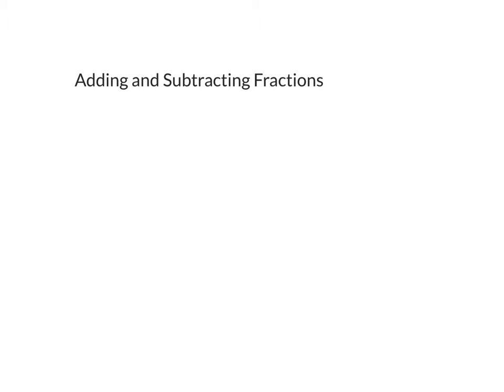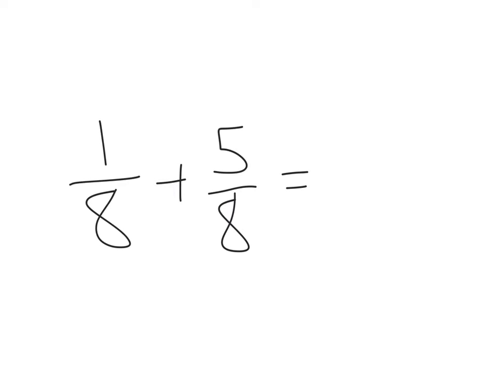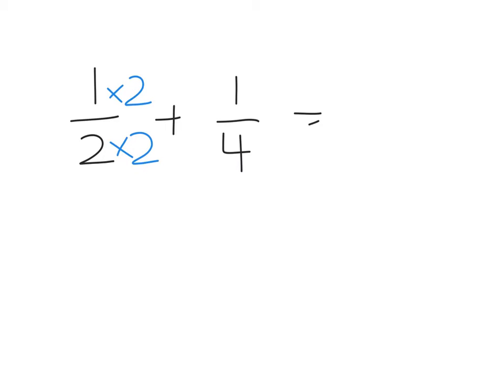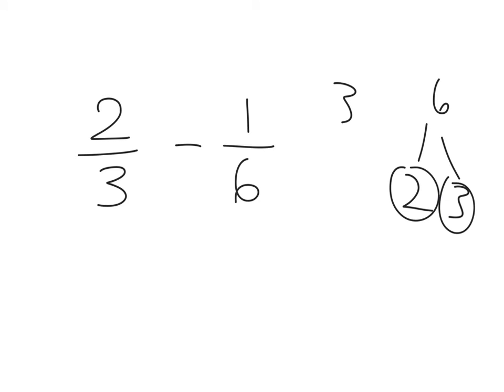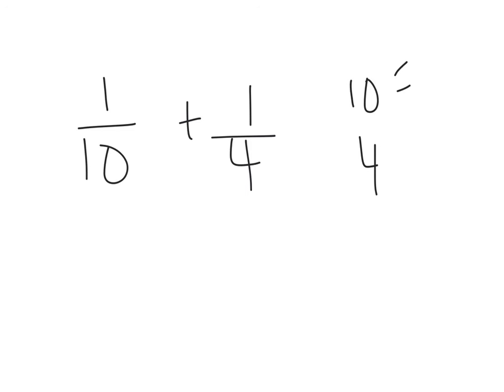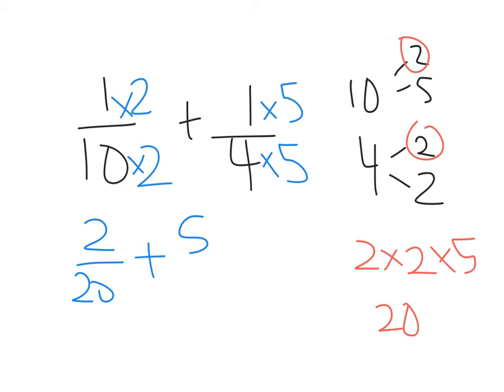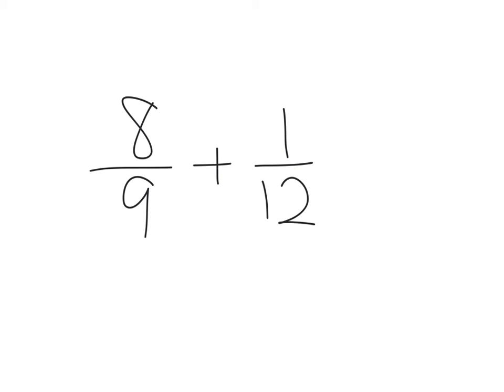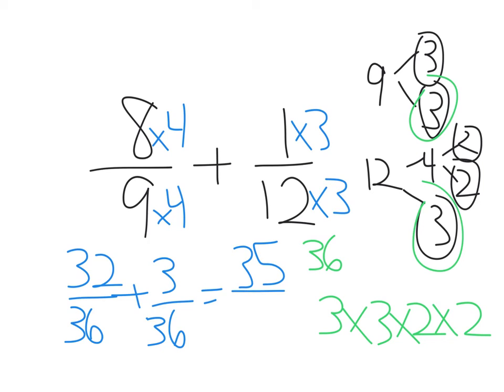Adding and Subtracting Fractions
Refresher on how to add and subtract fractions with common and uncommon denominators